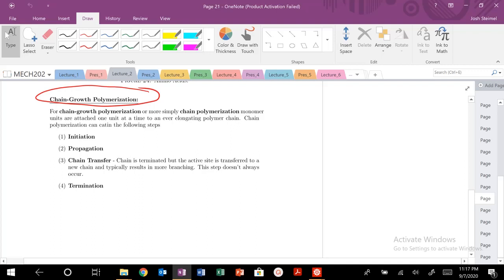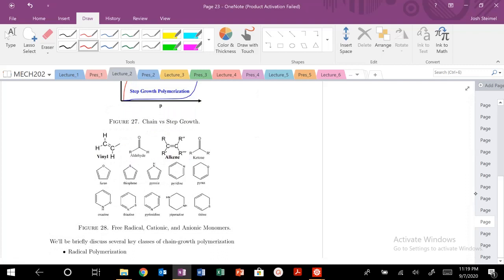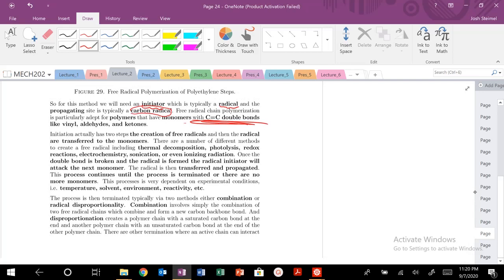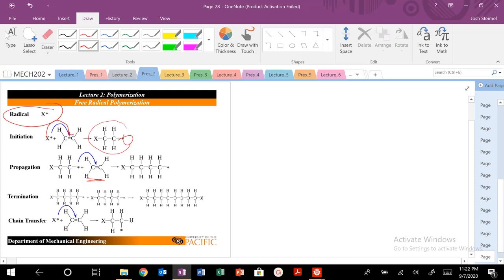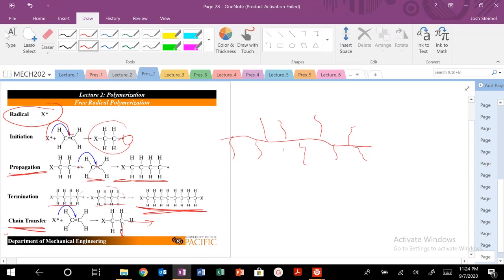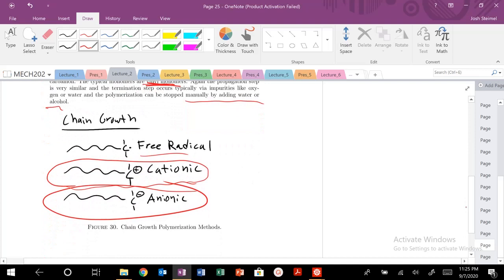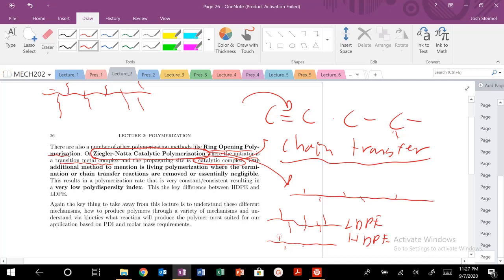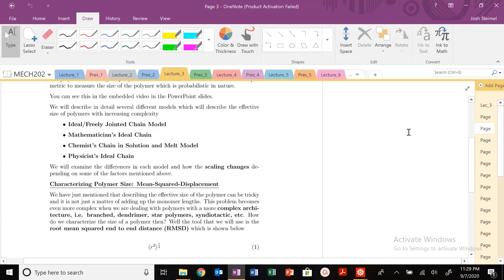Lecture 2: Chain Growth Polymerization: Free Radical, Cationic, Anionic, Ziegler-Natta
Chain growth polymerization routes are discussed including free radical, Cationic, Anionic, and Ziegler-Natta